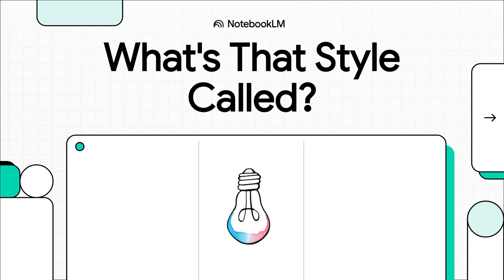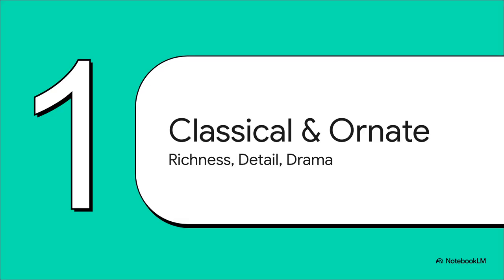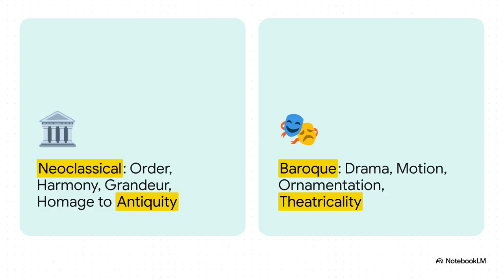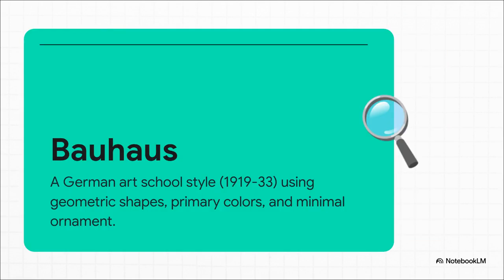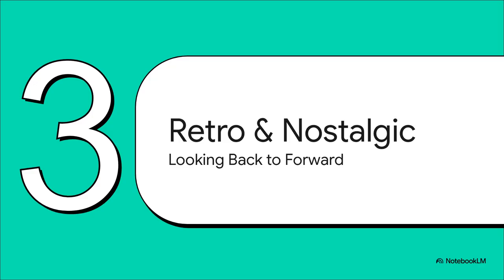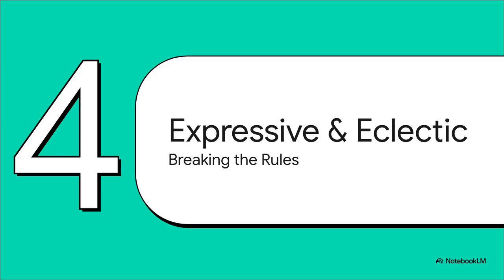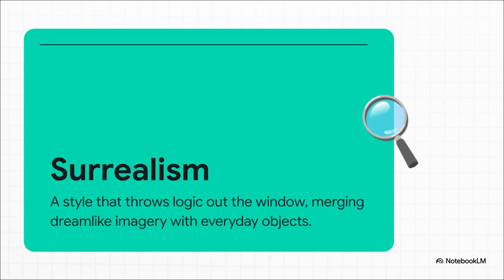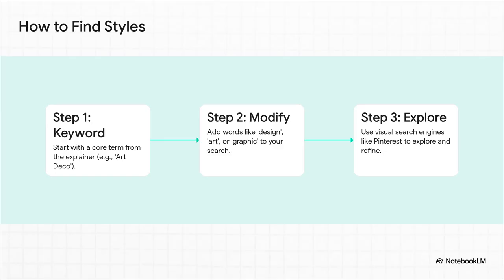Encyclopedia of Design Styles: A Visual Compendium